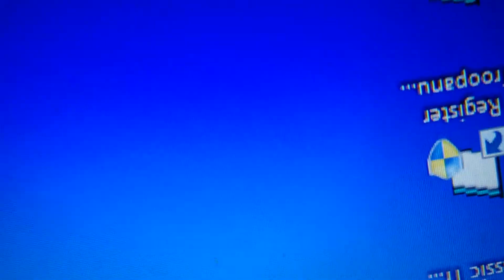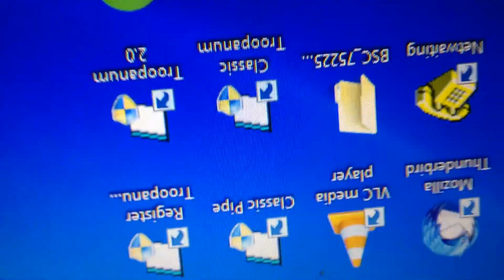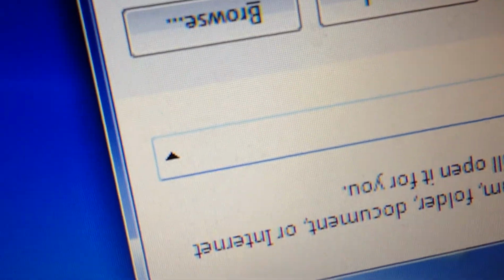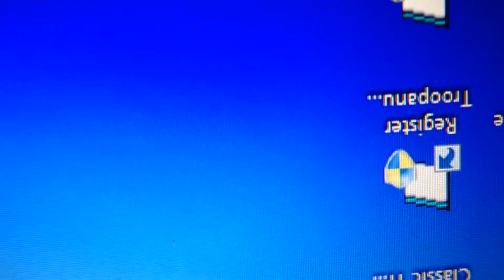Dell Latitude E6530: Weird reverse of the display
Here is the Dell latitude E6530's display in reverse for some reason.  If anyone has any feedback on how to fix this, that'd be awesome.  I'm not sure how well I managed to show it on camera, but the start menu comes up on the right side of screen instead of the left, and so does the task manager and the run box.  Very strange.  It just started happening last night, and I'm sure I didn't touch anything in settings to make it do this.  In fact, I never noticed it till someone mentioned it to me.